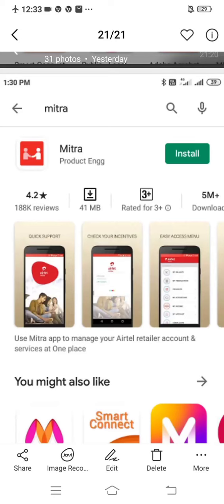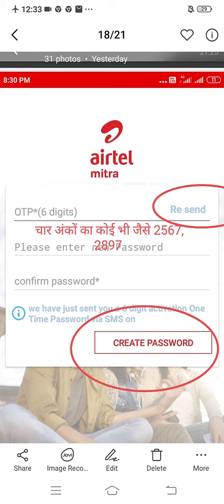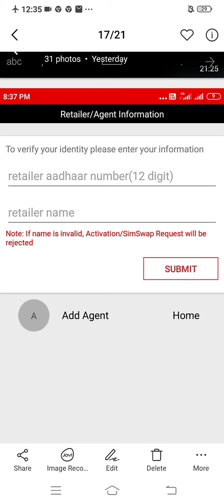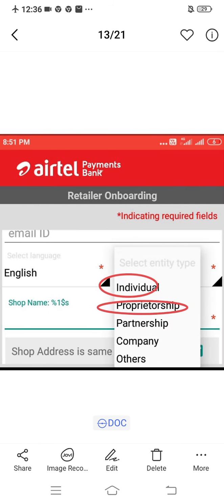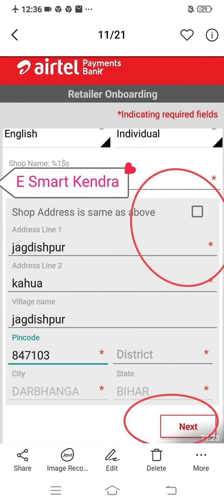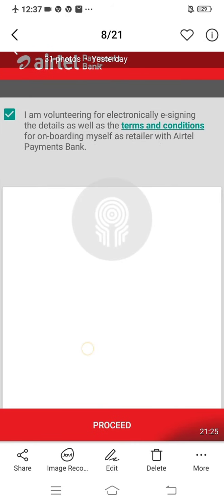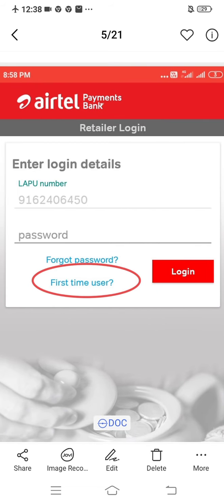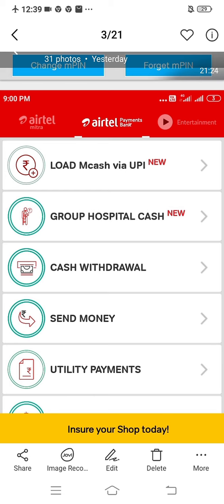First time user Airtel Payment Bank Mitra App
Lapu एक्टिव होने के बाद रिटेलर CSP onboarding